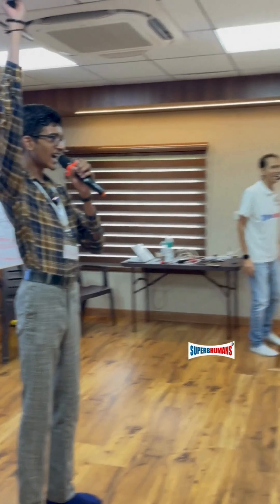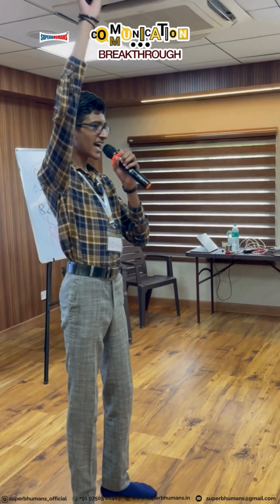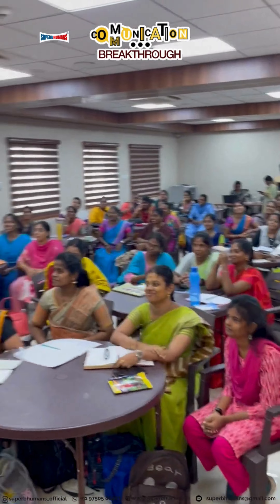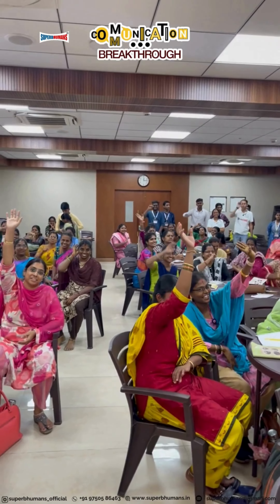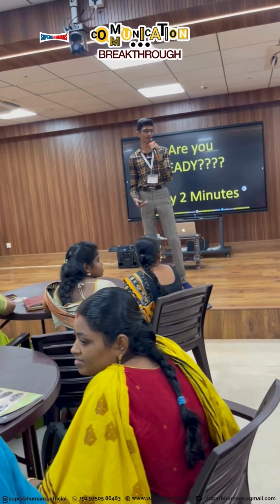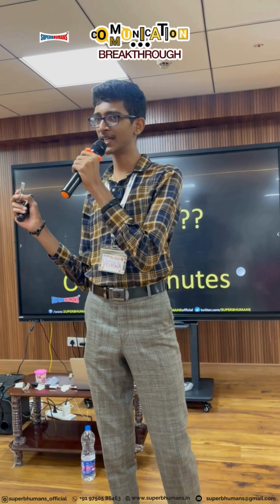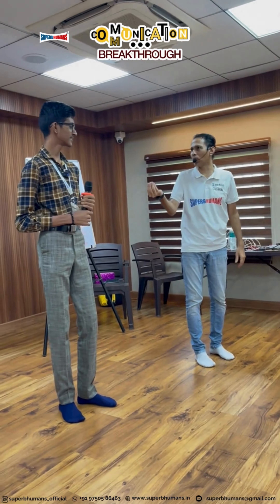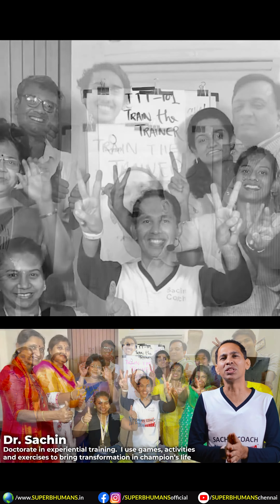Personality Development, Communication, Public Speaking & Confidence Building; Viswa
How to be a powerful Presenter?

How to be a Confident Communicator?

Mr. How to be a powerful Presenter?

Mr. Viswanathan shares his Communicaiton Breakthrough (Batch No. 41) before and after testimony (success story)

SUPERBHUMANS is India's fastest growing TRAINING and COACHING Company working with young students for peak performance in LIFE and STUDIES.

We unleash the HIDDEN POTENTIAL of students and channelize their collective energy in the right direction.

We forge young champions and leaders.

Our all-training programs are EXPERIENTIAL based on GAMES and ACTIVITIES. 100% doing and learning (highest form of learning).

Dr. Sachin Coach, Founder of SUPERBHUMANS (Doctorate in Experiential Training, Life Coach, International Certified Trainer, Brain Expert, Creator of Secrets of CHAMPION mind, NLP Master practitioner, Certified Sub-conscious Therapist)